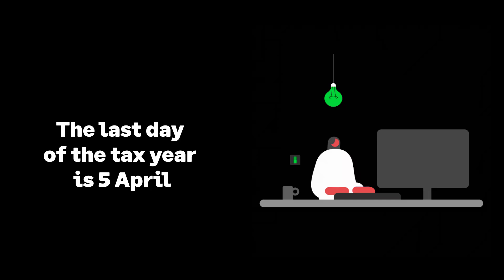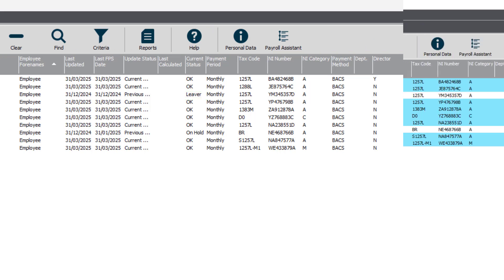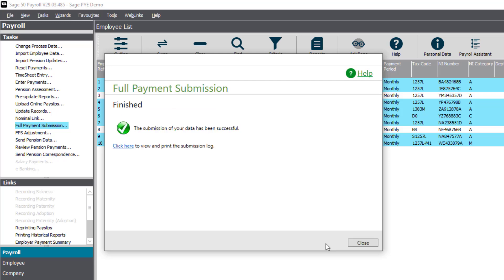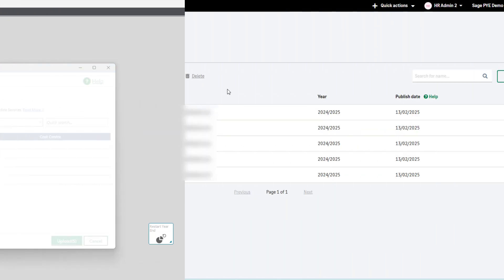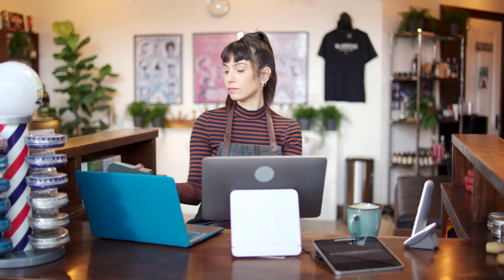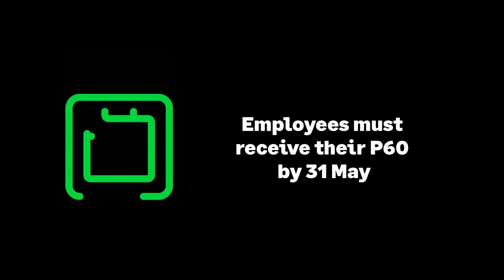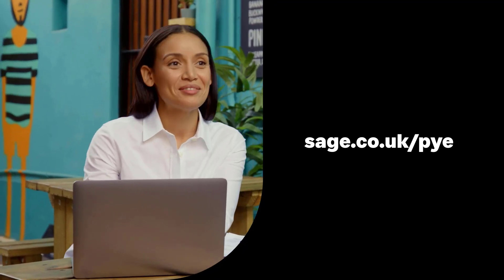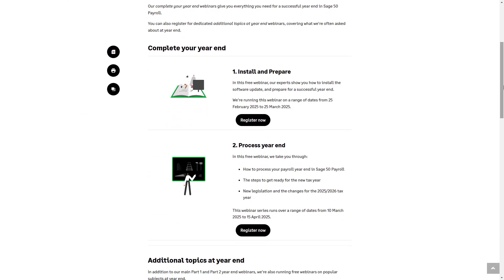Sage 50 Payroll - Payroll year end overview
If you're interested in more free webinars delivered throughout the year please visit our help centre article